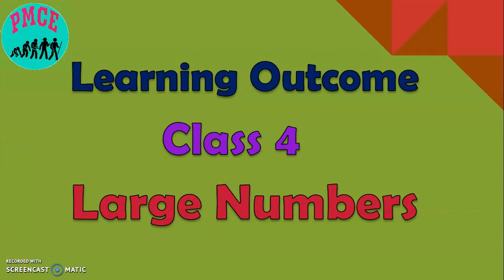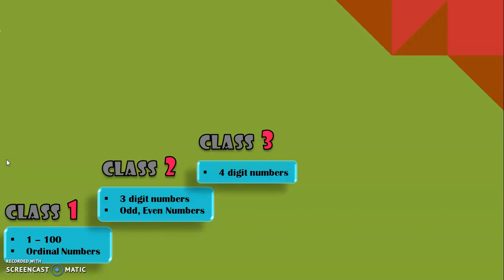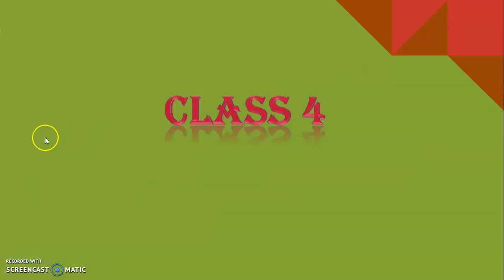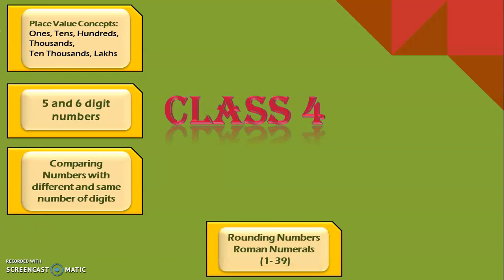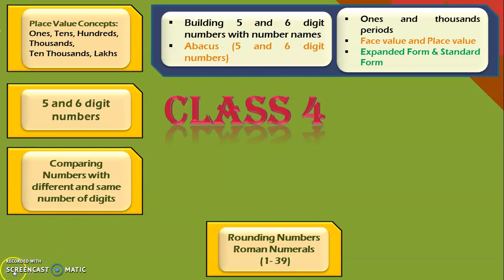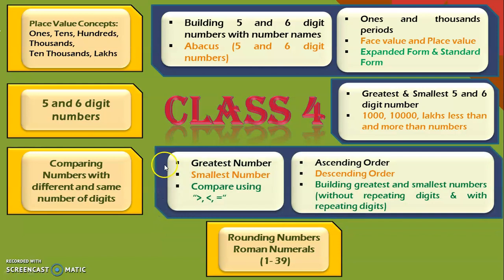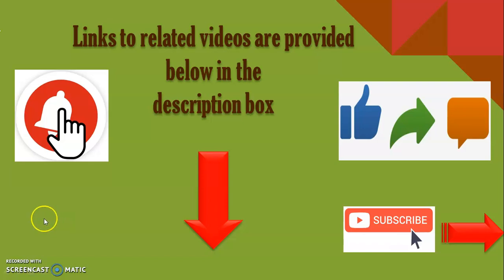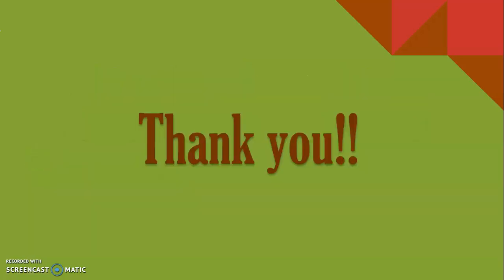Class 4 - What are LargeNumbers? - Number Concepts - LearningOutcome | PMCE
What do you mean by largenumbers and what are the learning outcome in Class4 under the Concept Numbers is what you will see in this video. Along with this you will see a quick look of 7 Math Concepts and Number Concepts Evolution from Class1 to Class 5.

Watch this video for PLACE VALUE WORKSHEET 1 for 5 and 6-digit numbers:

Watch this video for PLACE VALUE WORKSHEET 2 for 5 and 6-digit numbers: